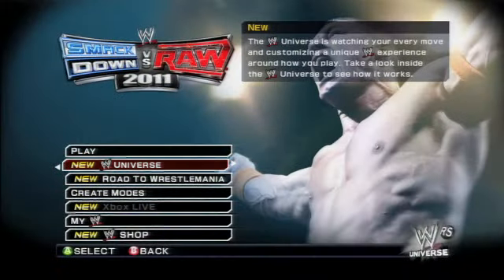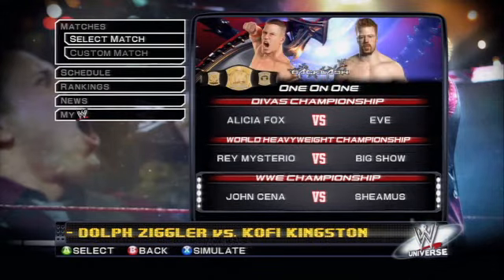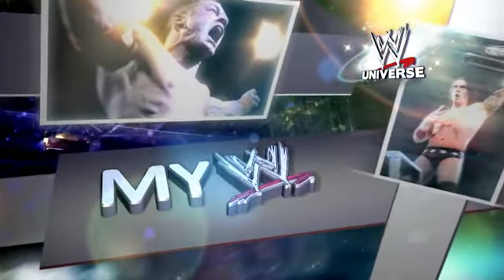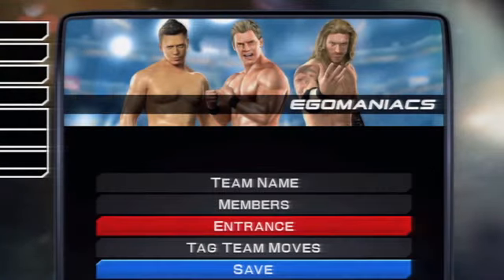WWE SmackDown! vs. RAW 2011 - UK Trailer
XJuggler.de - Having sold more than 50 million units worldwide, the renowned WWE simulation experience and annual centre piece in THQ's expanding WWE videogame portfolio returns to define the ultimate WWE moments a...